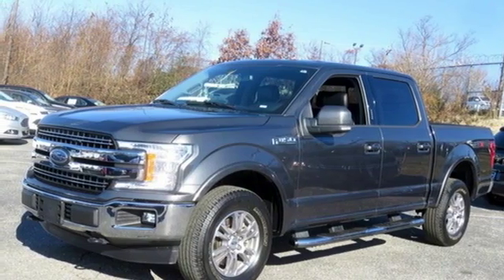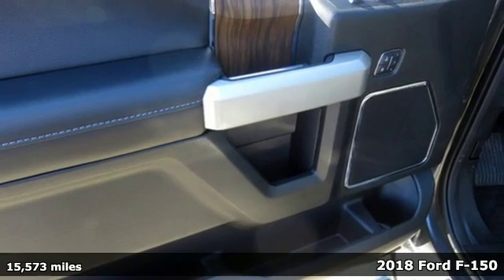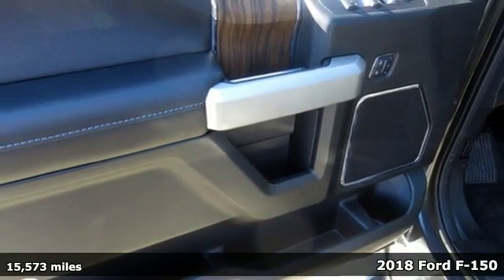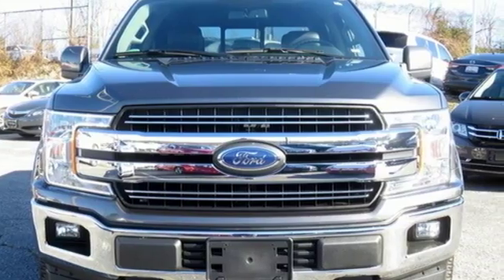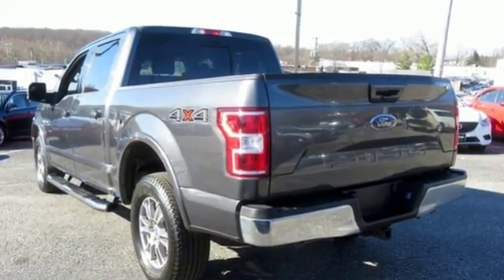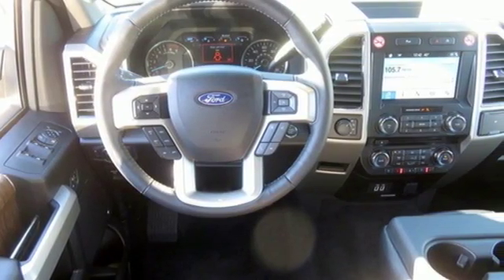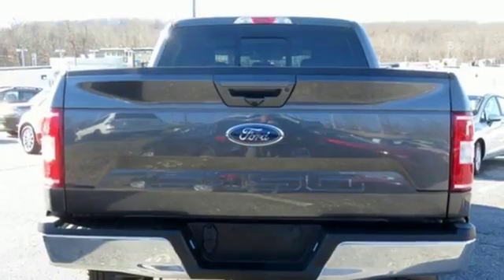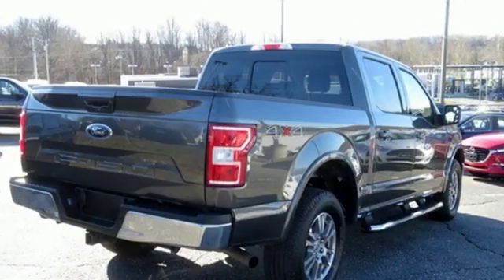Used 2018 Ford F-150 Baltimore, MD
Year: 2018
Make: Ford
Model: F-150
Engine: 5.0L V8
Transmission: 10-Speed Automatic
Color: Gray
Mileage: 15573
Stock #: 5MP29974
VIN: 1FTEW1E56JFC29974

Address:
6624 A Baltimore National Pike